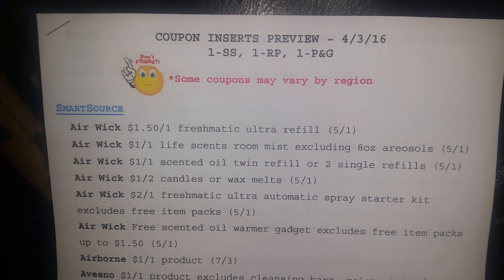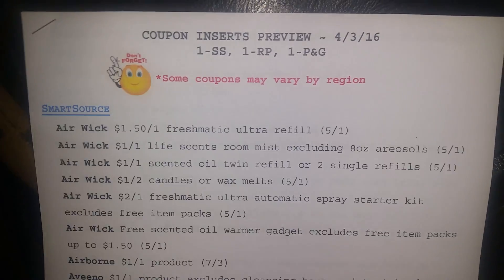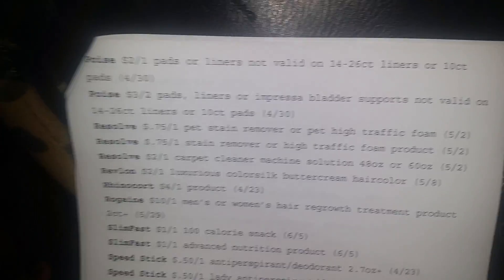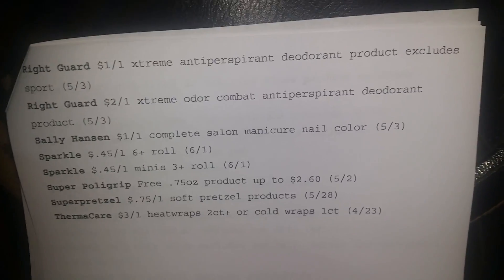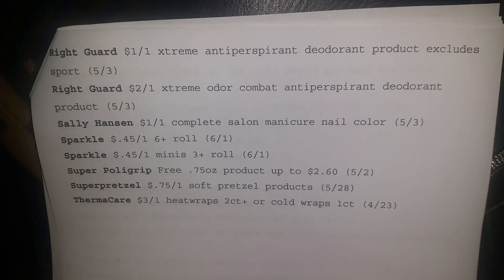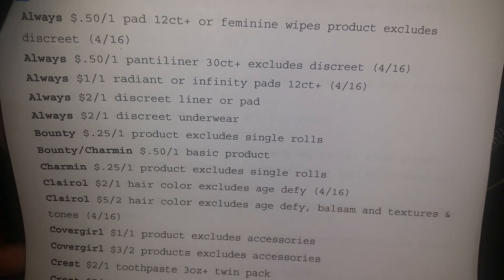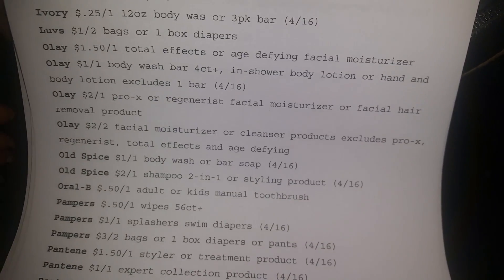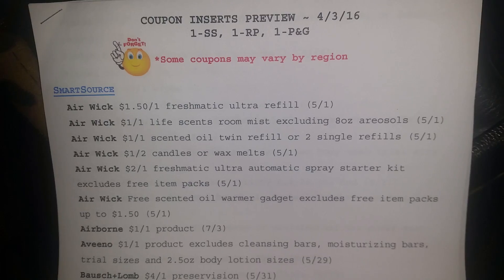Coupon Inserts Preview for April 3, 2016 (1-SS, 1-RP, 1-P&G)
Check out and stock up on this upcoming week's coupon inserts. We will get 1-Smartsource, 1-Redplum, and 1-P&G.  STOCK UP!!! :-* ~ N

Instructions on how to bag the coupons will be e-mailed to those  who is on my blast e-mail list.  Thanks for supporting our troops!

My mailing address is:
Arnetta Higgs